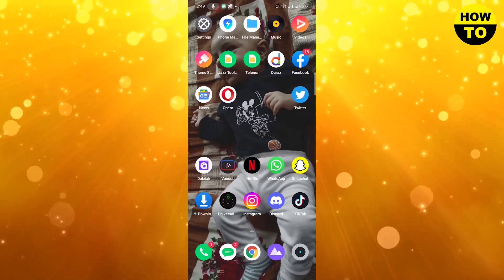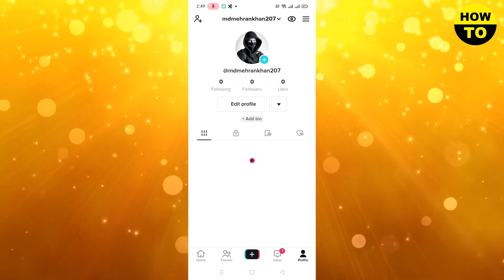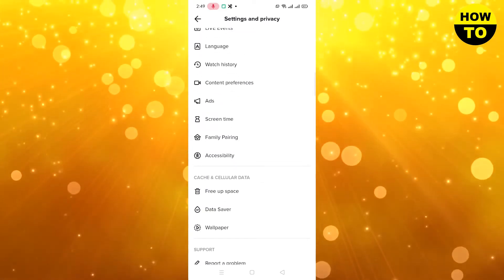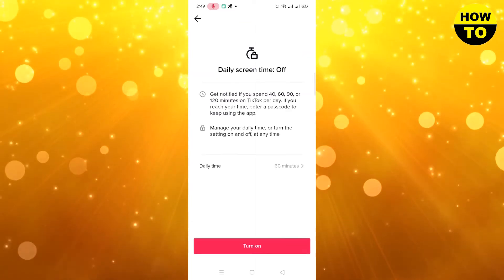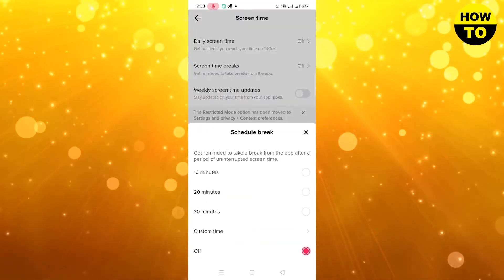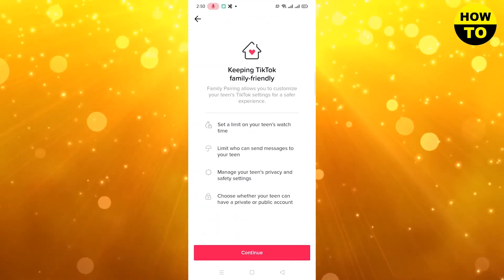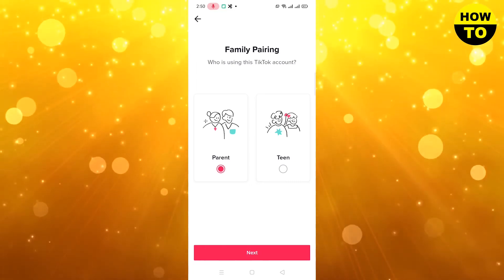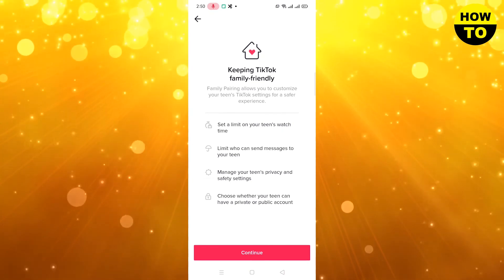How to Turn On and Off Parent Control on TikTok (2025)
Learn How to Turn On and Off Parent Control on TikTok. It is really easy to do and learn to do it in just a few minutes by following this super helpful tutorial to get a better understanding of everything.